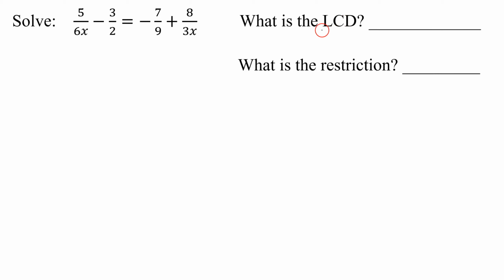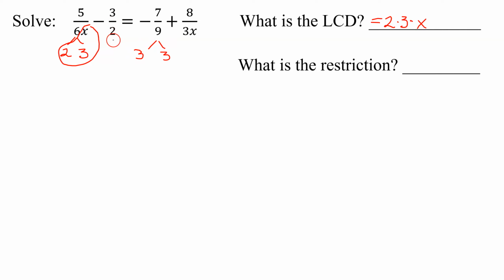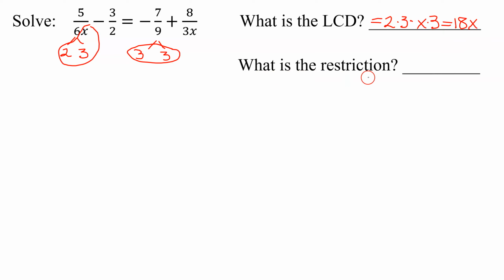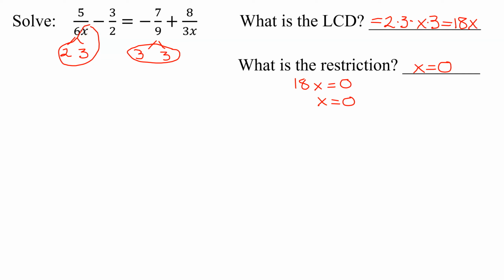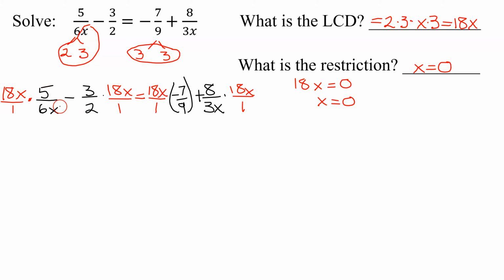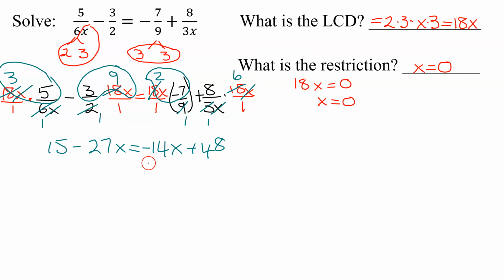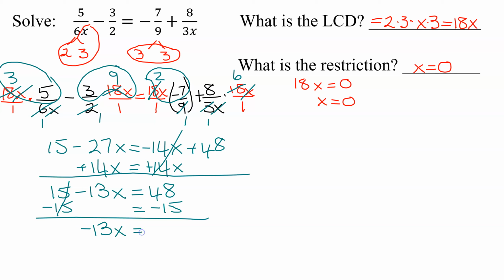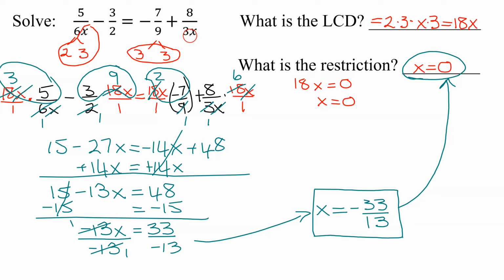Solve a Rational Equation That Results in a Linear Equation with One Solution: 5/6x-3/2=-7/9+8/3x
The rational equation, 5/(6x)-3/2=-7/9+8/(3x), is solved using the general method of multiplying all terms by the least common denominator (LCD).  This process eliminates all the denominators which results in a linear equation, that is then solved.  The solution is then checked against the restrictions on the domain and this solution is not extraneous.

Timestamps
0:00 Introduction
0:32 Find LCD
2:00 Find Restrictions on Domain
2:45 Multiply by LCD
4:26 Solve Resulting Linear Equation